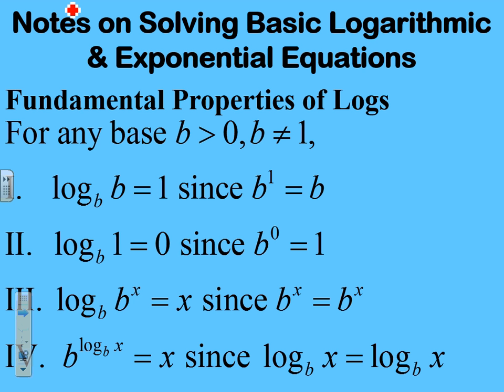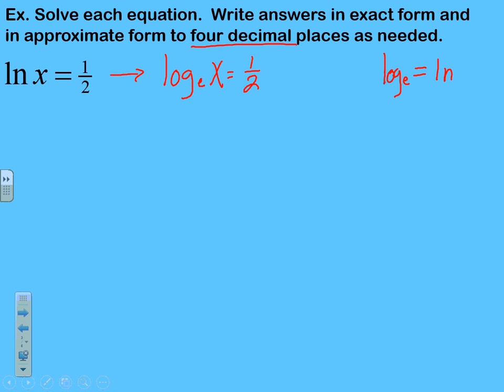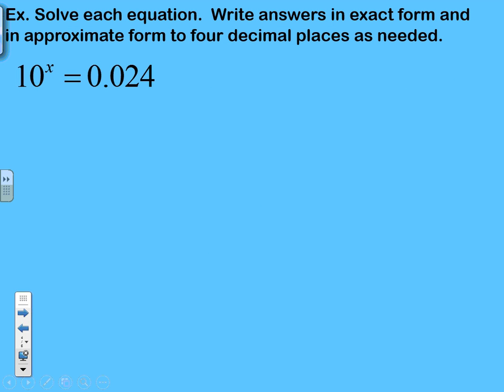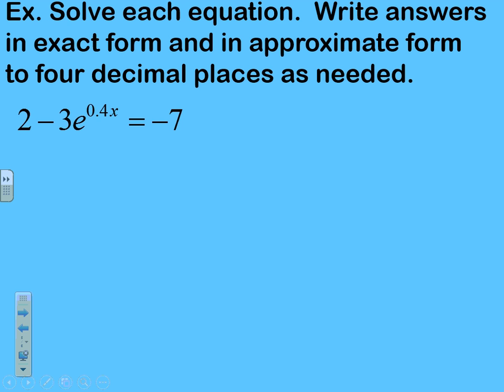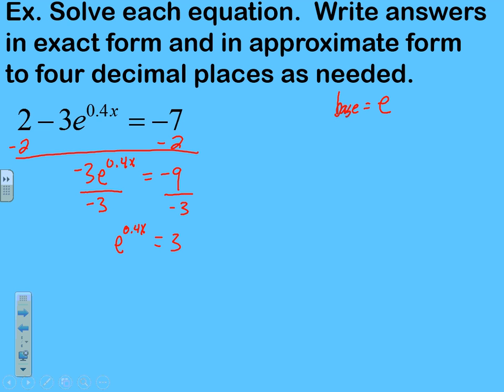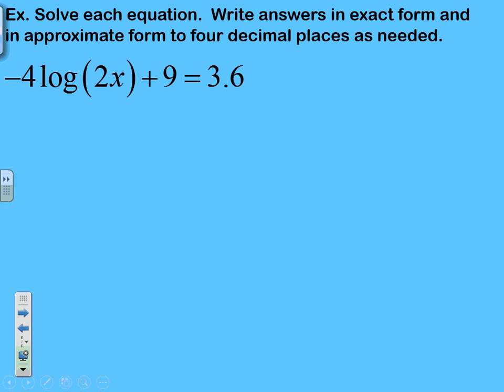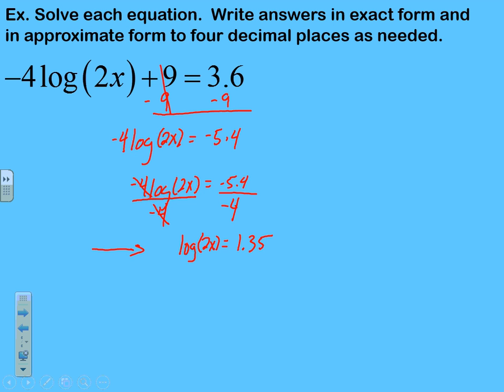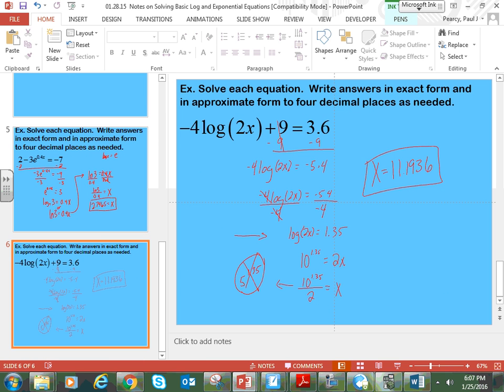Solve Basic Log and Exponent Equations